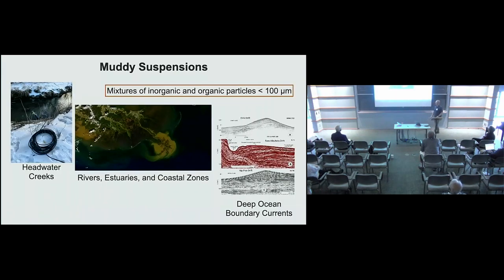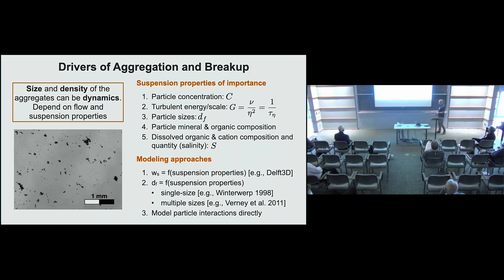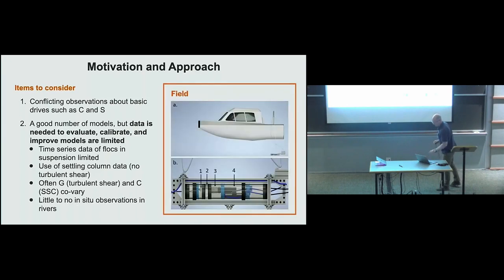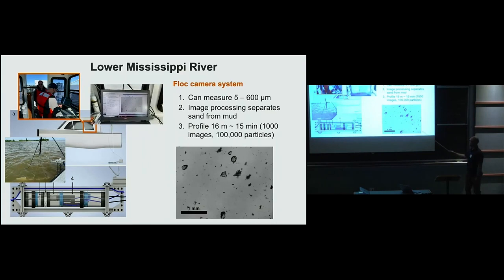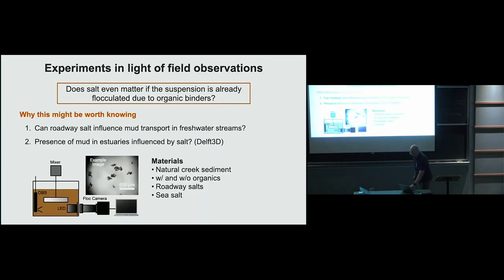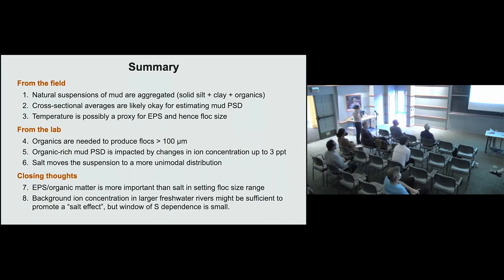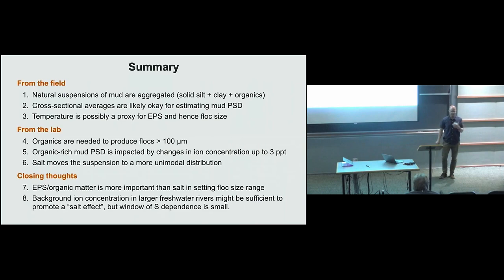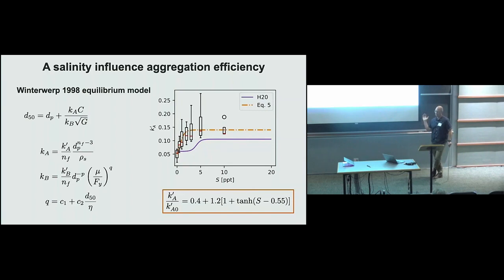Field & laboratory observations of floc aggregates in muddy suspensions ▸ Kyle Strom (Virginia Tech)